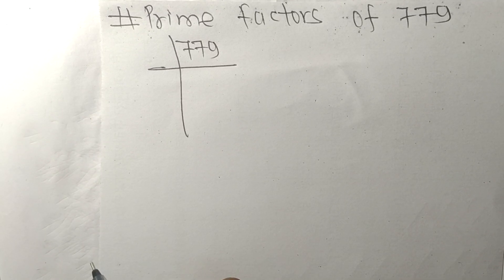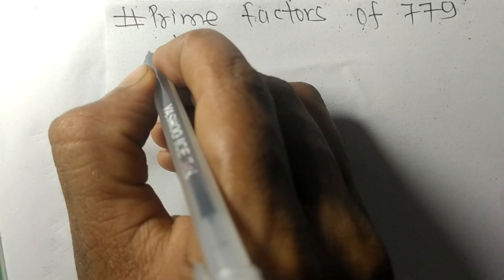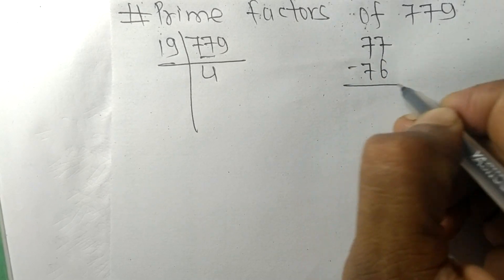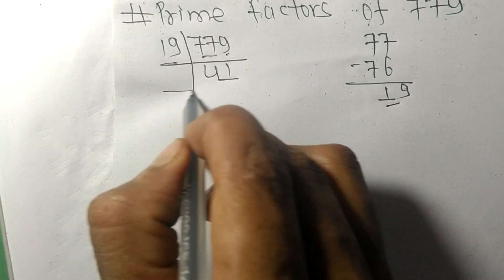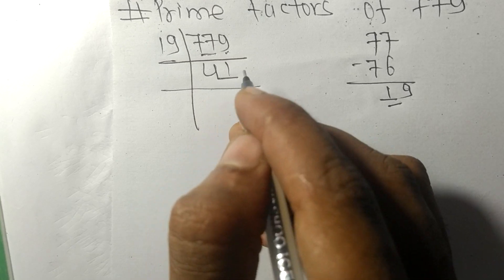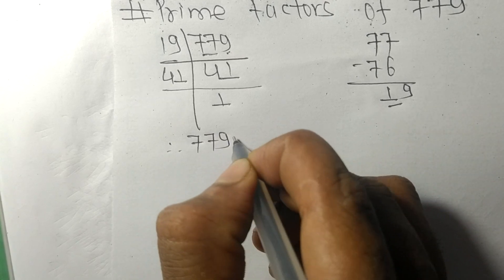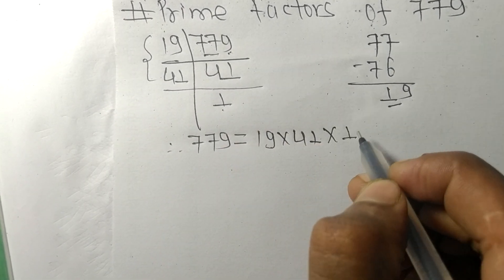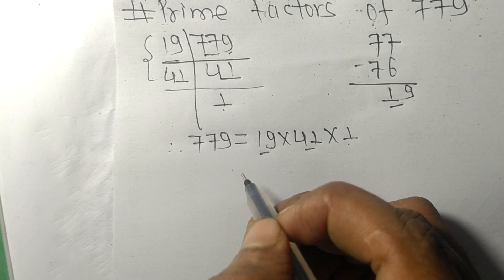Prime factors of 779